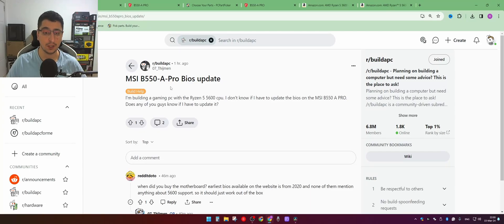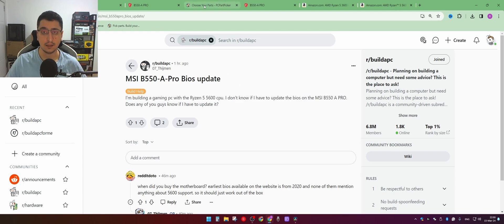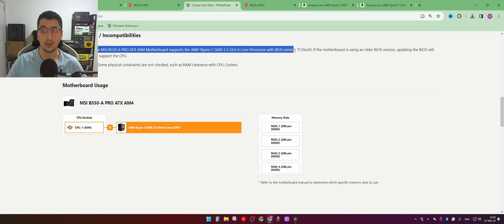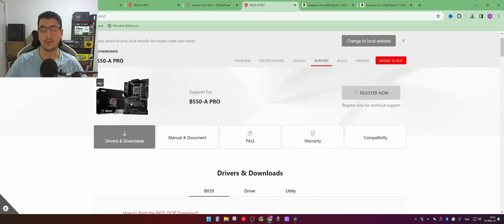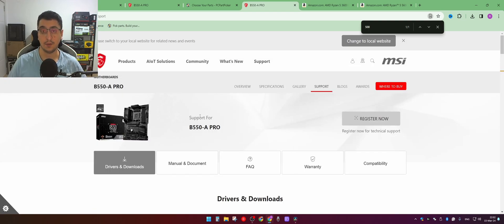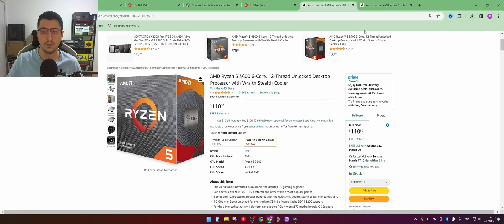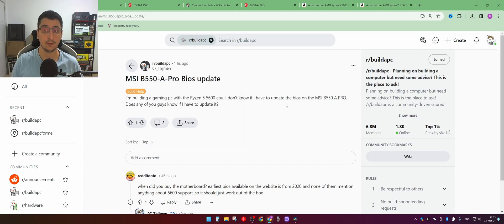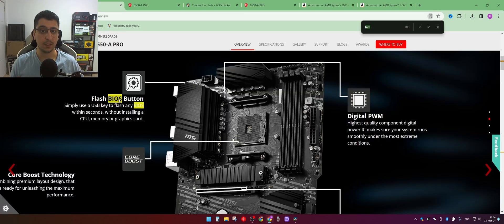Do I need to update the motherboard BIOS before buying it?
The following is an answer to a Reddit question, regarding the compatibility warning that you get on the motherboard not supporting a new series / new generation CPU when you build a PC using pcpartpicker.com

Credit: MSI USA